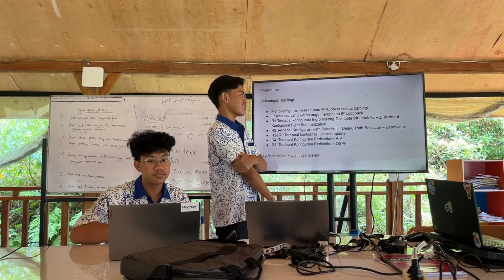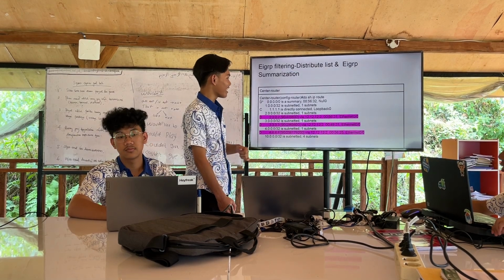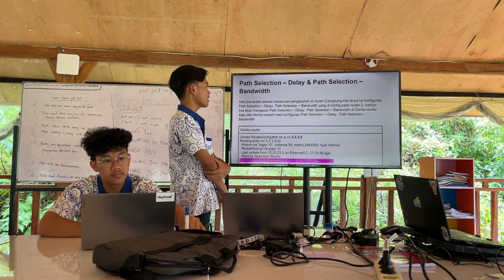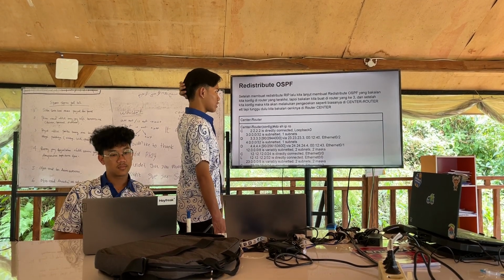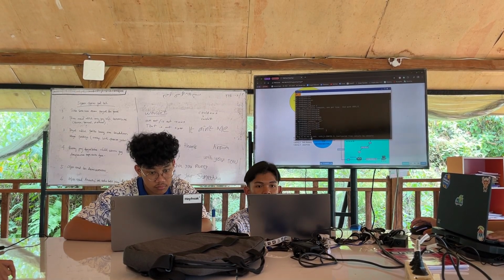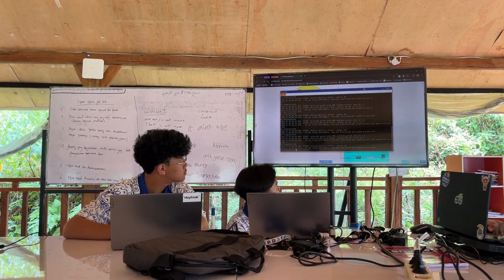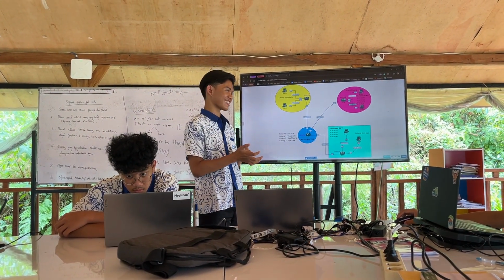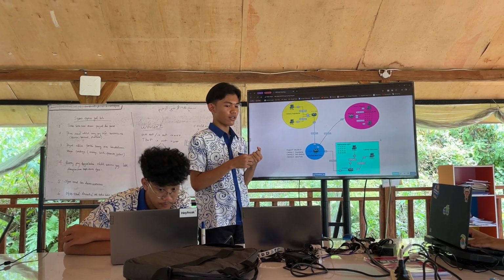EIGRP LAB EXAM - 11 TKJ